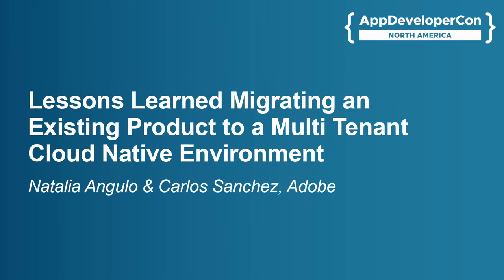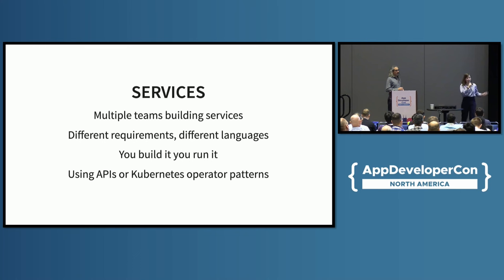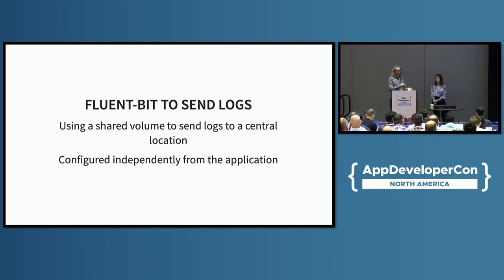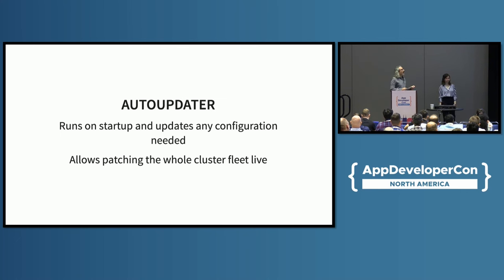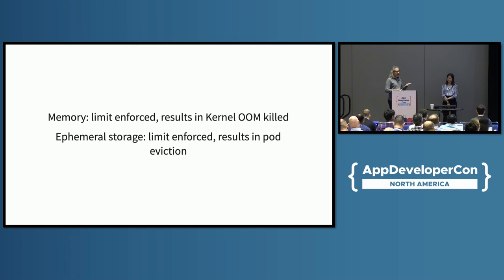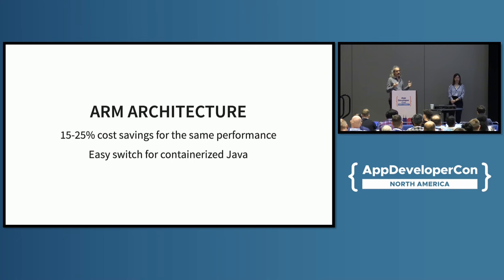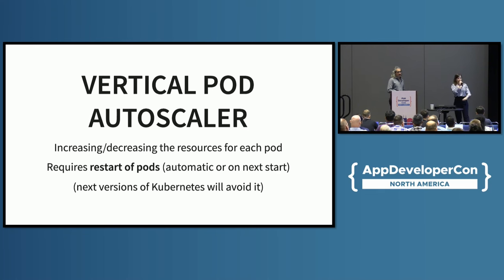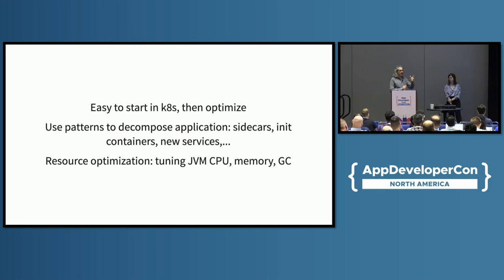Lessons Learned Migrating an Existing Product to a Multi Tenant C... Natalia Angulo & Carlos Sanchez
Lessons Learned Migrating an Existing Product to a Multi Tenant Cloud Native Environment - Natalia Angulo & Carlos Sanchez, Adobe

Join us to learn the challenges we faced and the solutions we implemented moving Adobe Experience Manager, an existing product built on top of many OSS projects, to a Cloud Native environment implemented around Kubernetes. Moving to a Cloud Native architecture required changes in culture, processes and technologies. Some functionality was decomposed and partially reimplemented as Cloud Native services. The need to scale triggered a microservice architecture to support the existing app, and to scale the development organization. This drove the creation of services that work together to provide the full product. The multi tenancy aspects require considering the isolation between tenants, at multiple levels of the stack. We will dig into specific details that require attention when migrating to a Cloud Native environment, like resource management, decomposition of services or availability amongst others, sharing also when we took the wrong decisions.